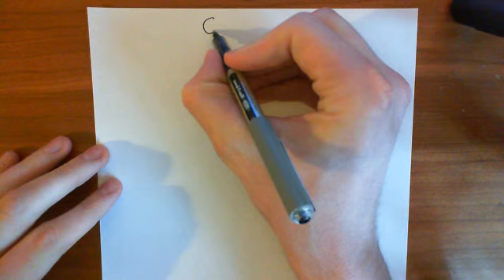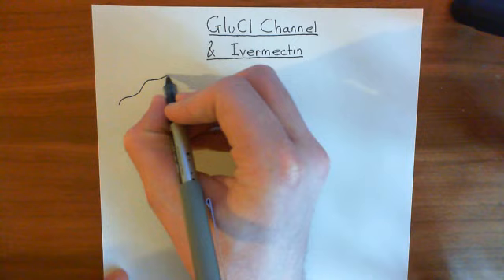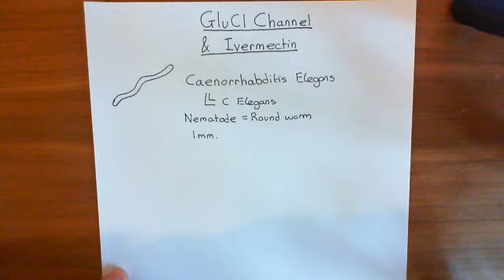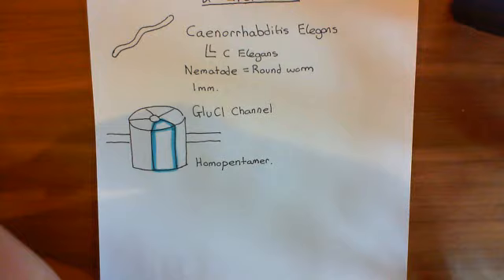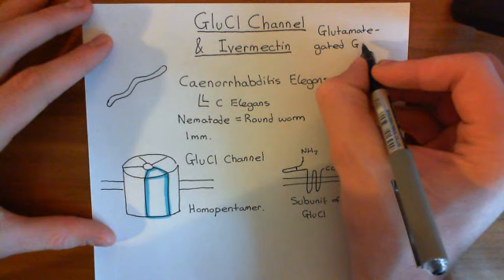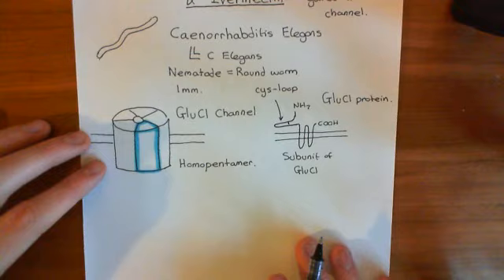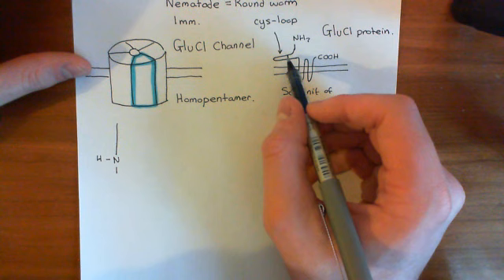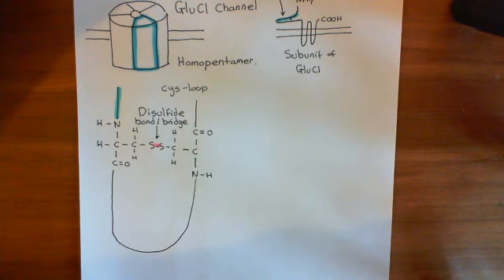The GluCl Channel and Ivermectin Part 1